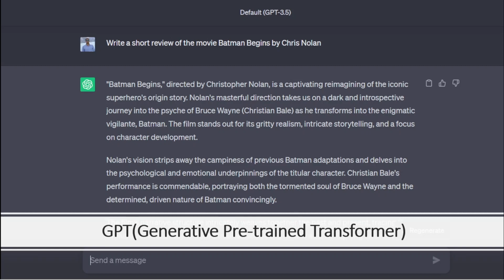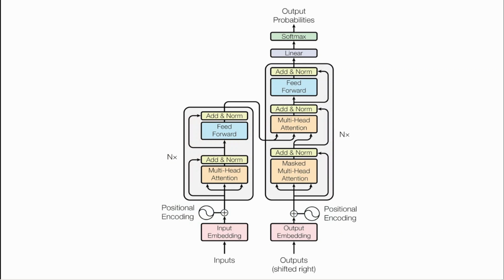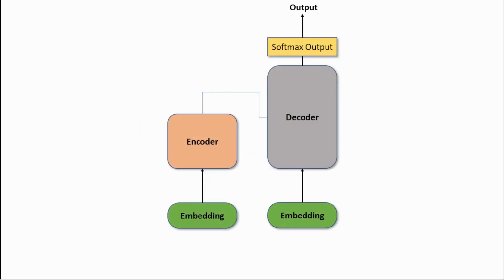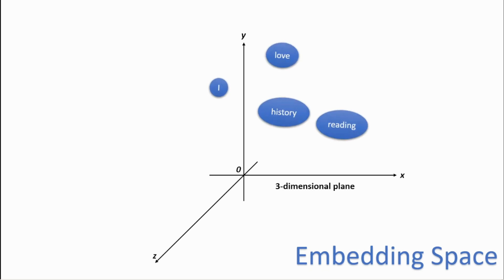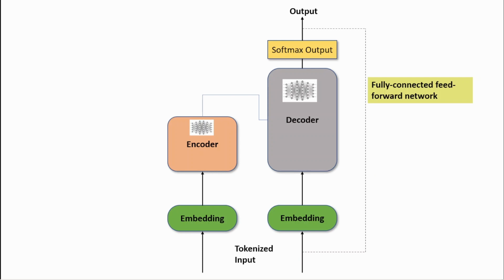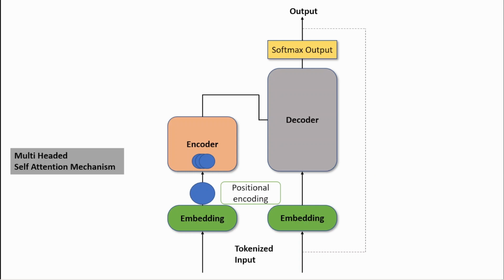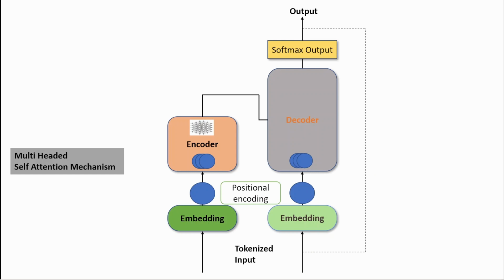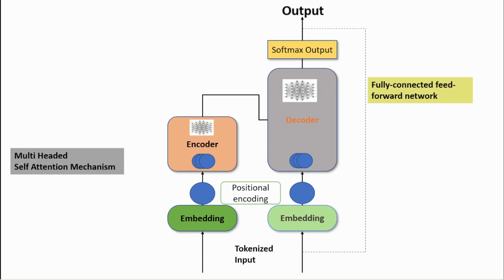How LLMs (GPT, Bard, Anthropic, etc.) work internally?| Transformer Architecture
In this video, we discuss the internal working of a Large Language Model. Architecture of a LLM is inspired from Transformer's architecture, based on a paper 'Attention is all you Need!', published in 2017 by Google researchers. We discuss a brief overview of the same.